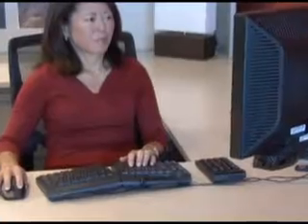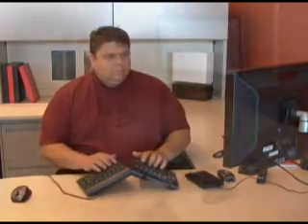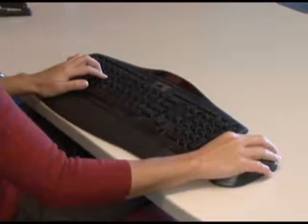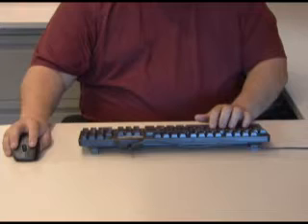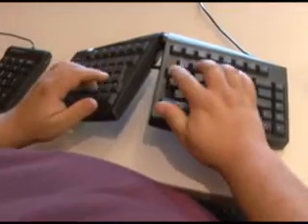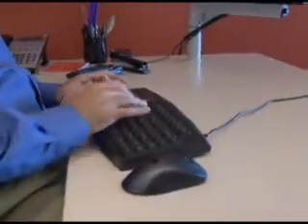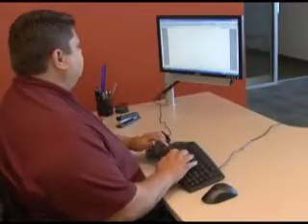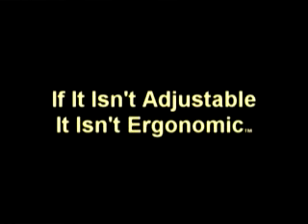How to Adjust an Ergonomic Keyboard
See how the Goldtouch Keyboard fits you!

A proven design and years of longevity make the standard Goldtouch Adjustable Ergonomic Keyboard a leading recommendation among IT Managers, Risk Managers, Certified Professional Ergonomists, Physical Therapists and Occupational Therapists. Because a Goldtouch ergonomic keyboard is designed to fit the range of body types, not just an average, the standard Goldtouch Adjustable Ergonomic Keyboard is the only keyboard designed to properly straighten the wrists and arms while aligning with the shoulders to achieve a neutral typing posture. The Goldtouch Adjustable Ergonomic Keyboard tents and splays from 0-30 degrees on both the horizontal and vertical planes so that users of every size can find their perfect angle.

Go! Travel Laptop and Tablet Stand (Aluminum)